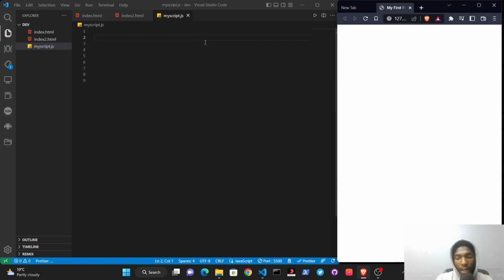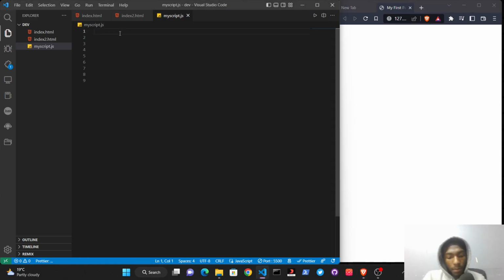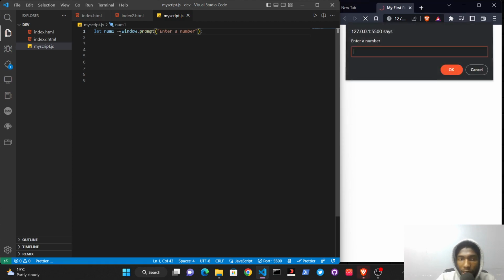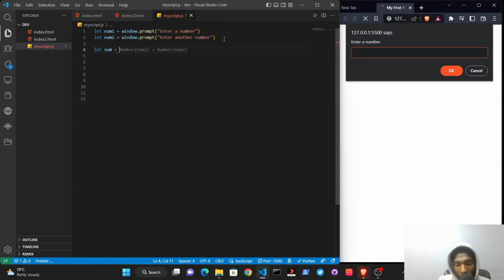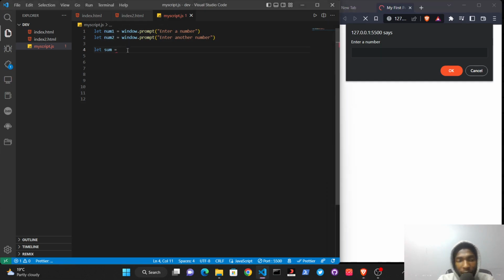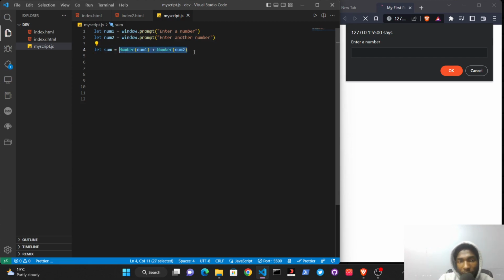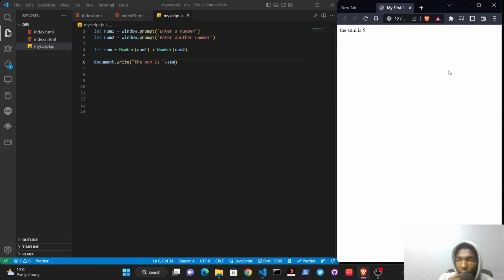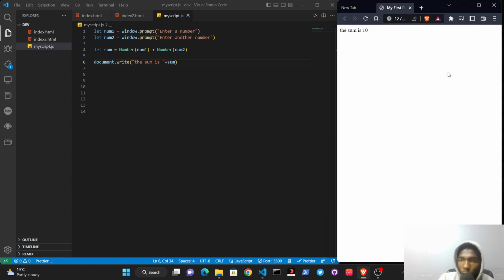Javacript full Course (Shona) - Lecture 4 user input & How to built a simple calculator in js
In this lecture we will learn how to get user input in Javascript, We will also build our first mini project, a basic calculator that adds two numbers